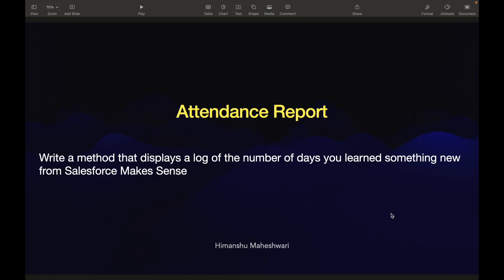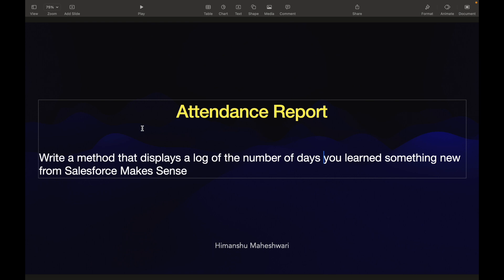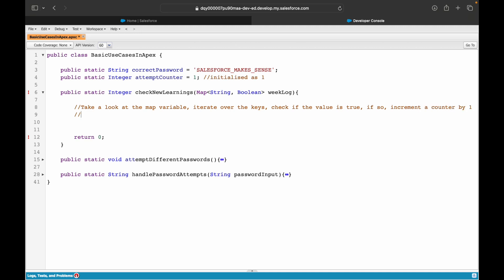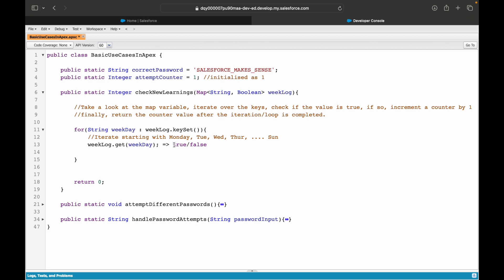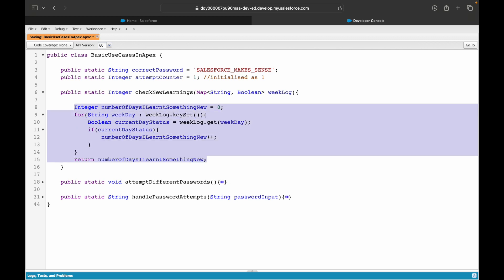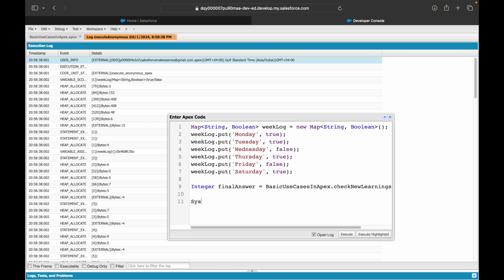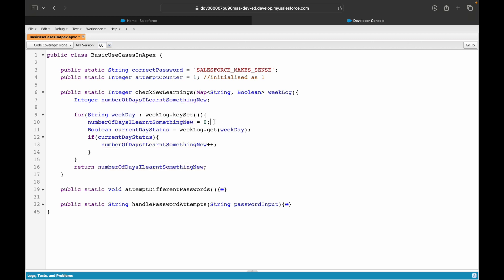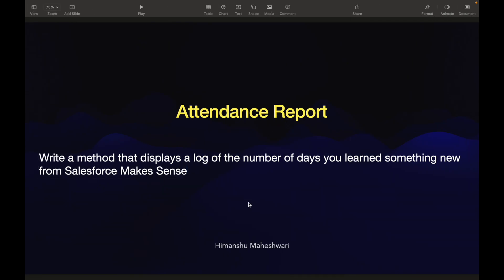Apex Practice Question 2 - Learnt Something New? | Salesforce Developer Masterclass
Write an Apex method to log the number of days you learnt something new from Salesforce Makes Sense in the entire week.